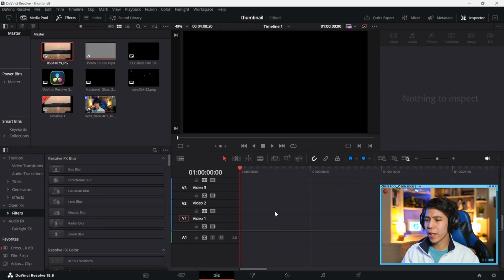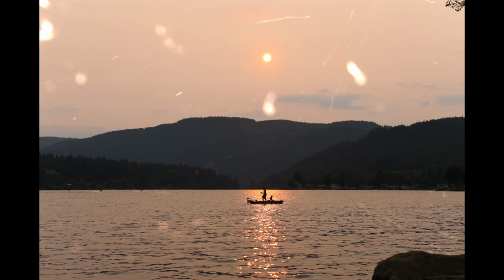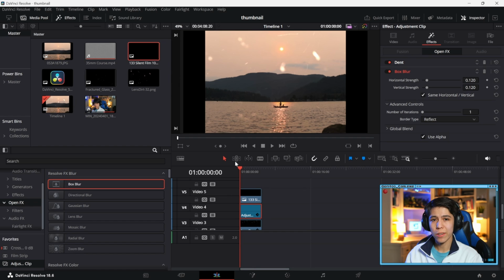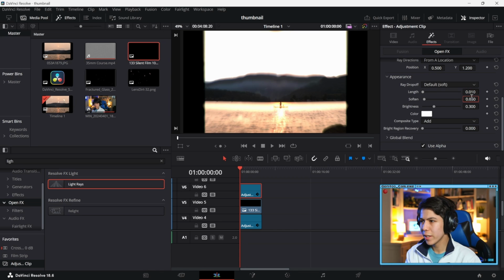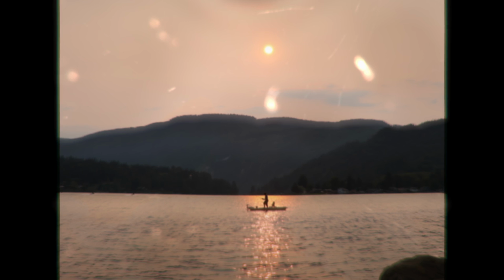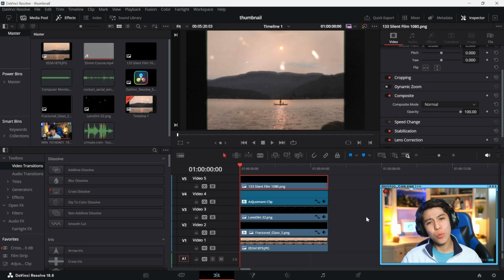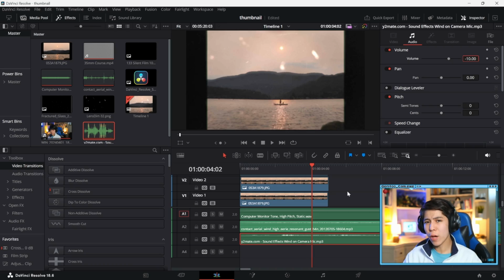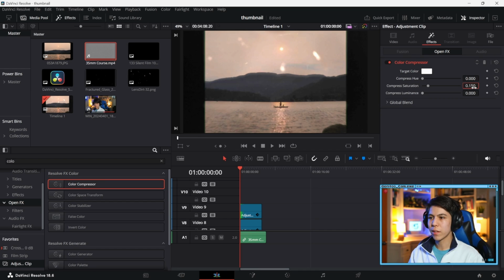FREE Davinci Resolve Camcord Effect!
I show you how to make a Free Camcorder emulation effect within Davinci Resolve 18.6!

(Update: lens dirt is no longer free, here is a seemingly okay alternative)
Letterbox template: (not sure which i used just google "Free Letterbox Templates")